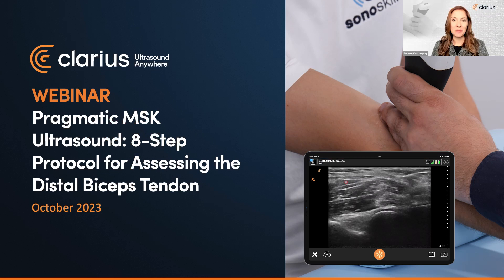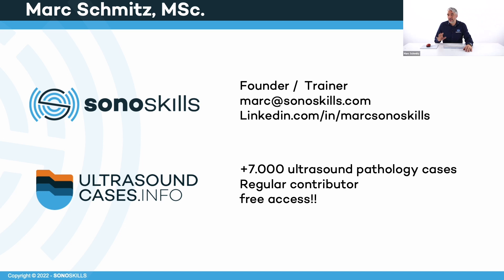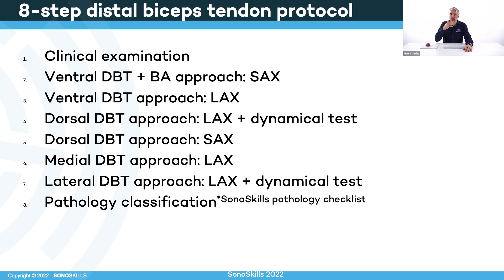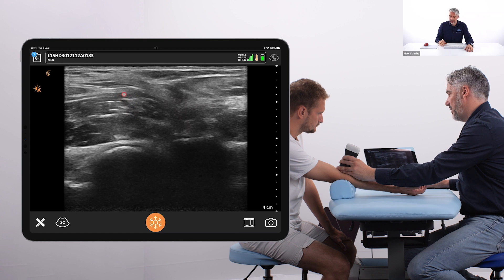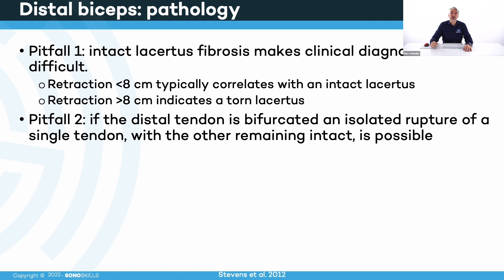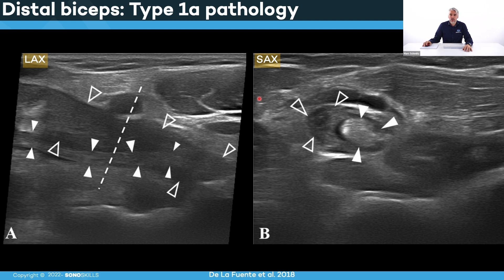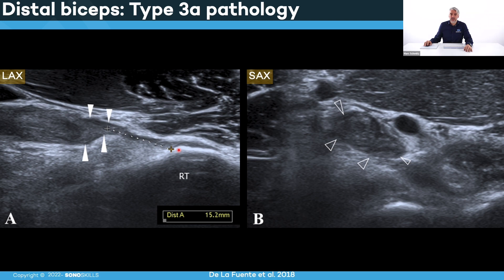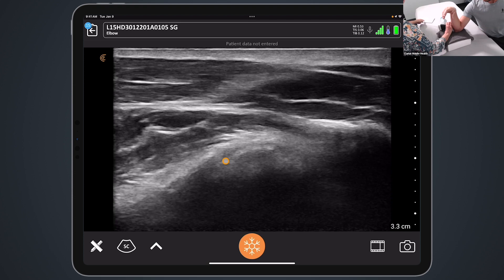Pragmatic MSK Ultrasound: 8-Step Protocol for Assessing the Distal Biceps Tendon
In this 1-hour webinar, learn MSK ultrasound techniques to improve your scanning skills and gain a deeper understanding of the distal biceps tendon. With a focus on anatomy, biomechanics, and pathophysiology, expert sonographer Mr. Schmitz teaches:

Normal anatomy including origins, insertions, and surrounding structures
Common pathologies, injuries, and pathophysiologic mechanisms in the region
The ultrasound appearance of the distal biceps tendon and connected structures
Eight approaches to examine the distal biceps with ultrasound
Scanner and patient positioning for optimal diagnostic imaging